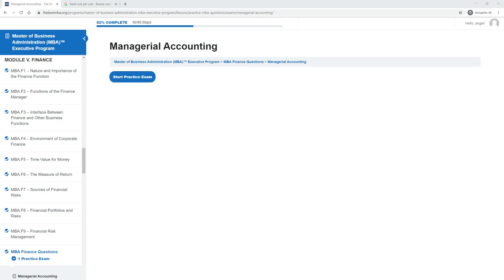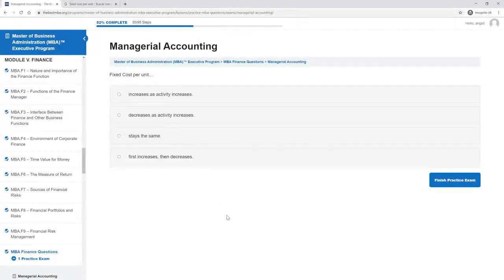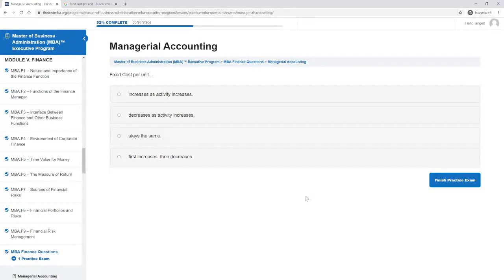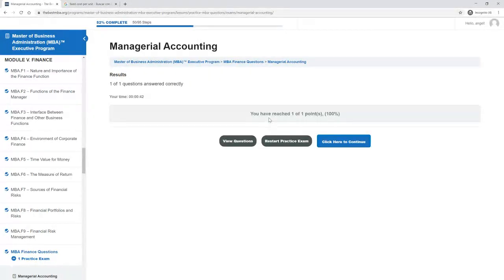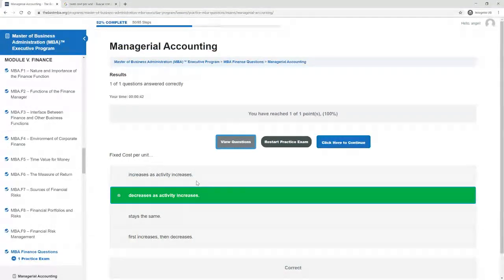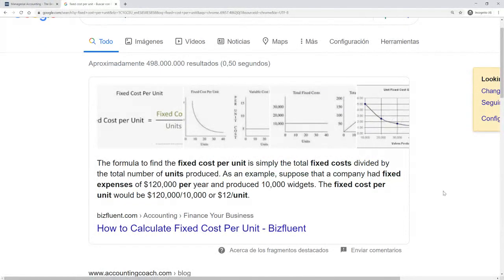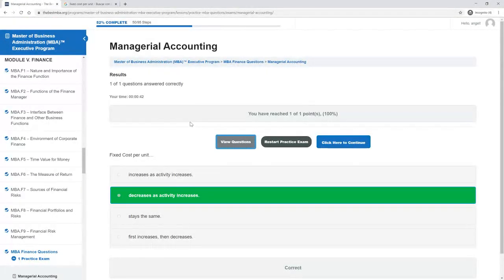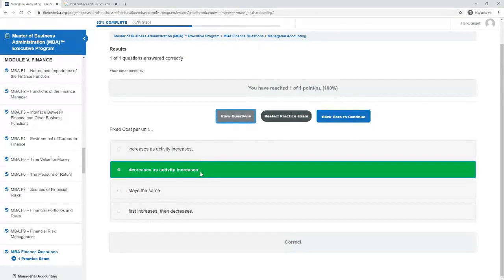Q2. Fixed Cost per Unit | Managerial Accounting | Finance | The Best MBA